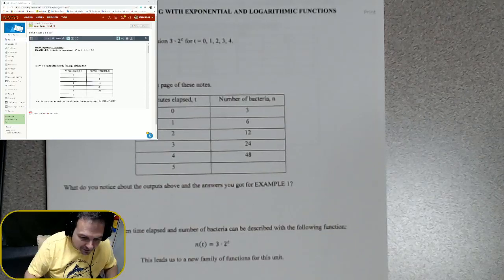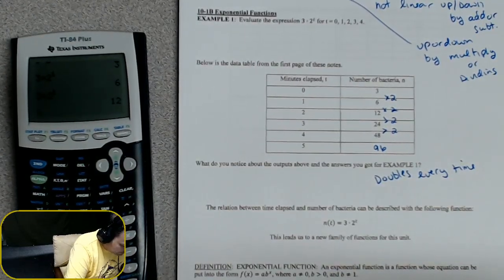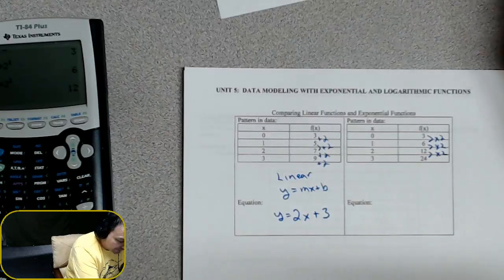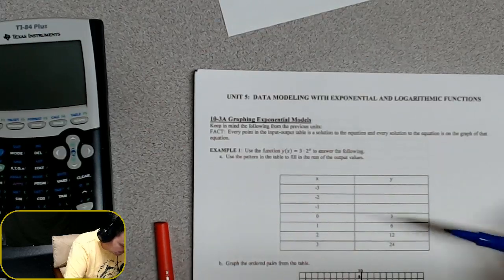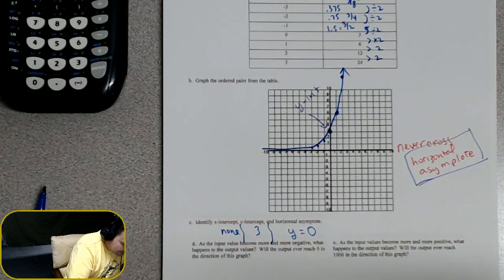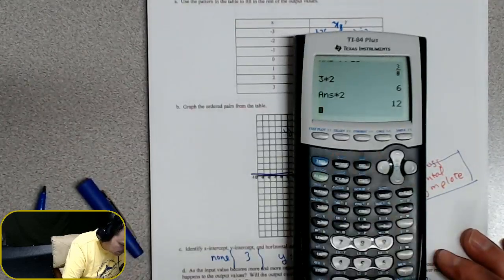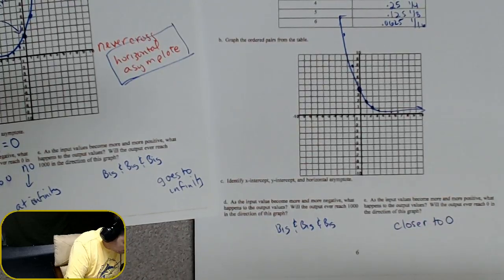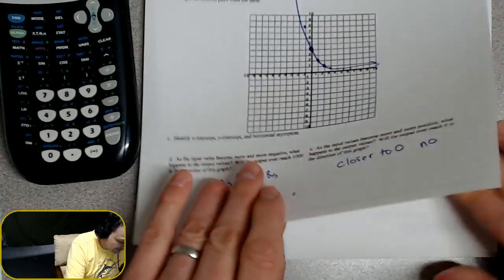M434 E-Learning Day 7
Day 2  of Exponential Equations